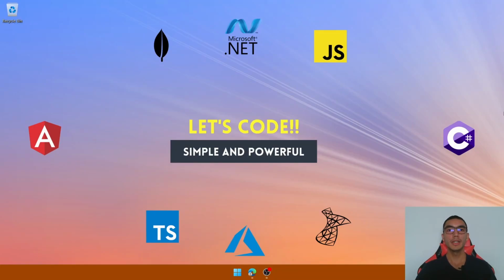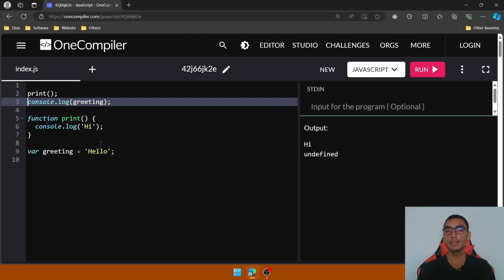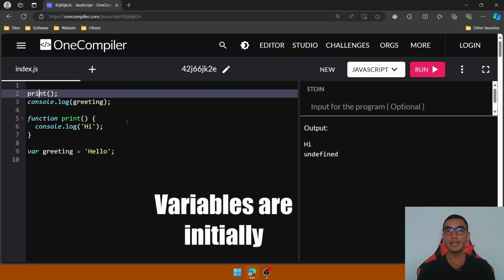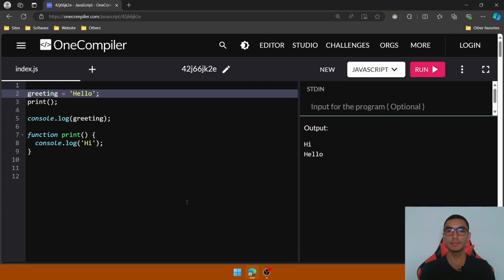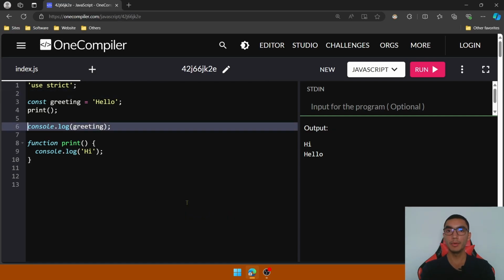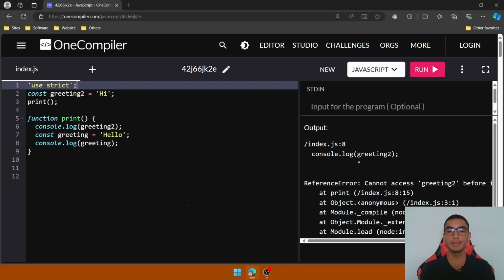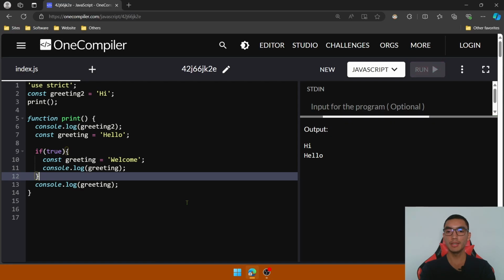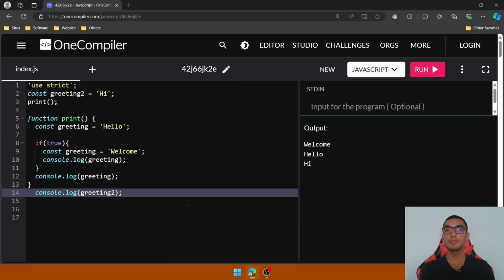JavaScript Fundamentals: Scope, Hoisting & Strict mode (var, let, const)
Timeline
0:00 - Intro
0:37 - Hoisting
2:13 - let & const
3:02 - strict mode
3:52 - Global Scope
4:12 - Function Scope
5:19 - Block Scope